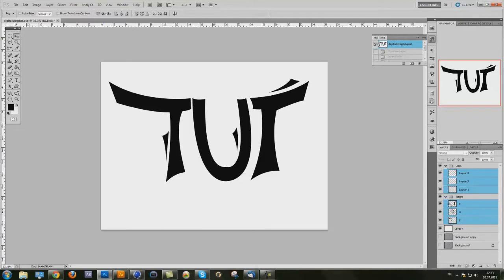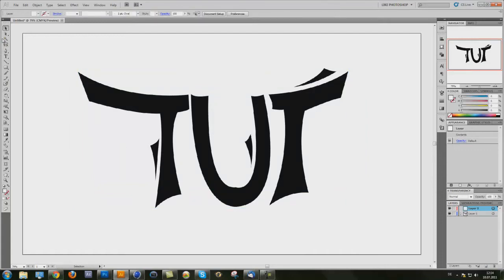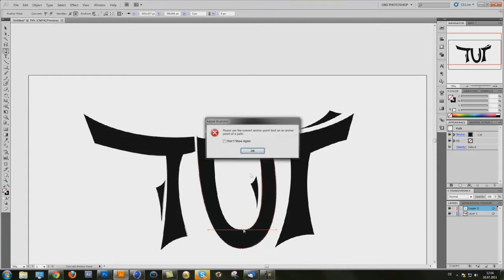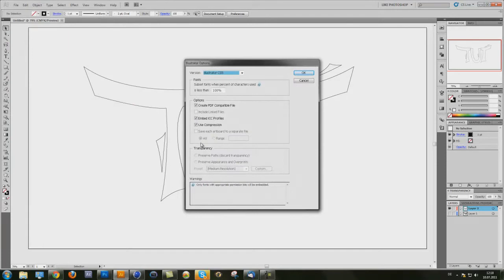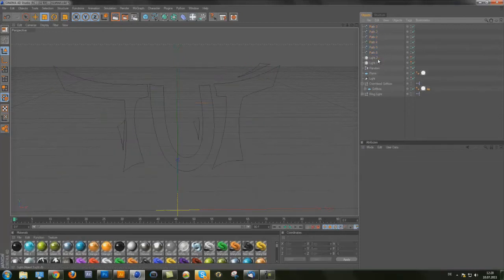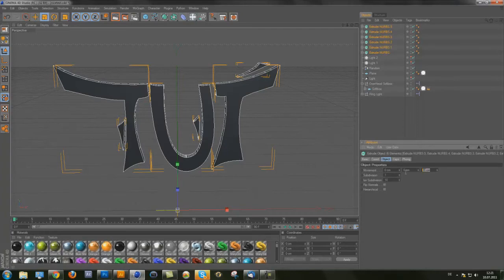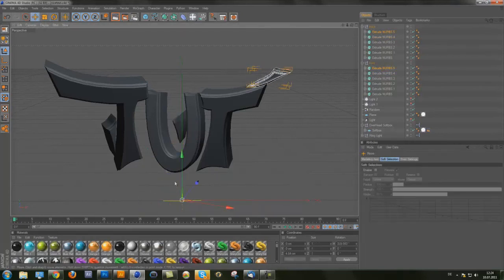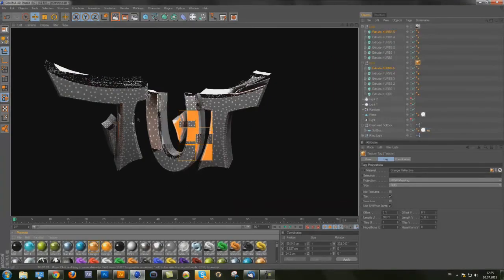PS, AI and C4D Tutorial - How to digitize something [part 2]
This is the 2nd part of the digitalizing tutorial. In this tut i will show you how you can get the image nicer in Illustrator and how to add 3D in Cinema 4D.

Link to the Light Kit (from Robot's 8K GFX Pack, just open up the 8K image in .C4D)

Hope you guys like this Tutorial.
Watch in HD and Enjoy!